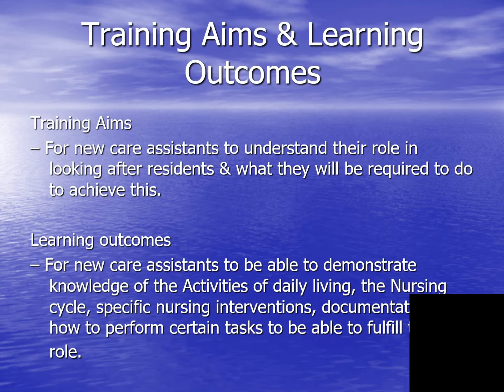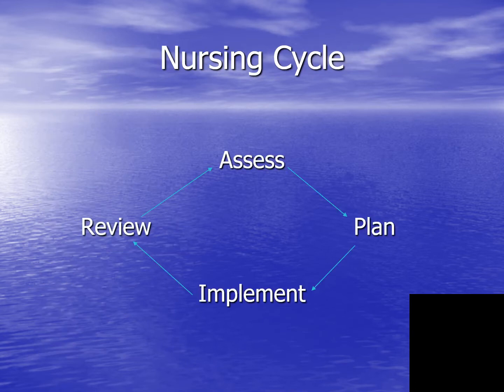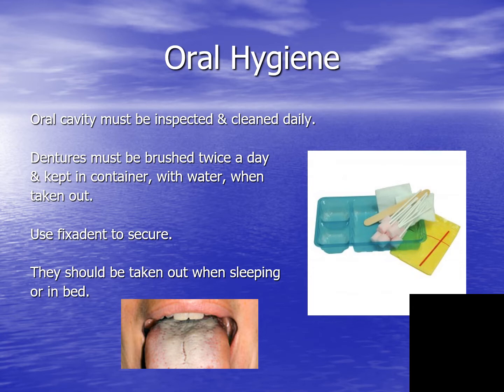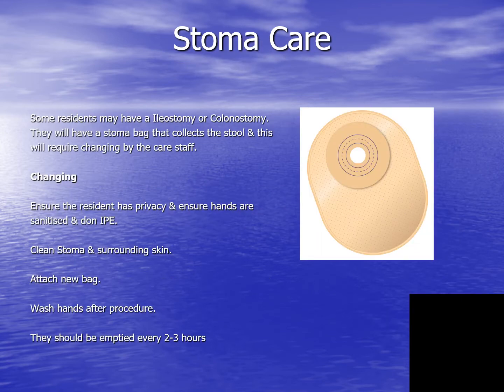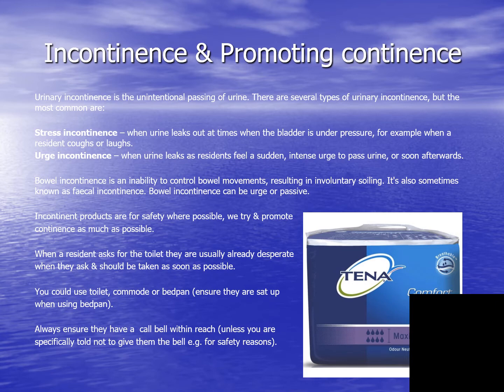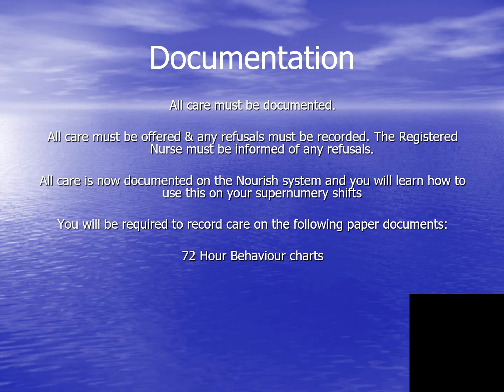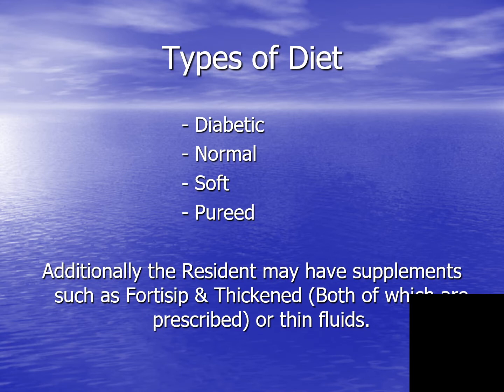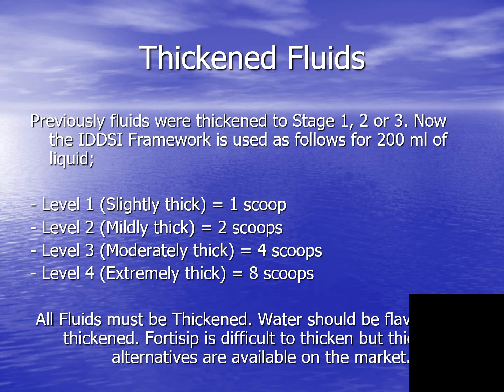Activities of Daily Living